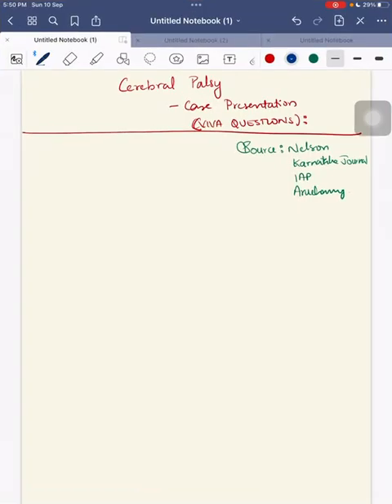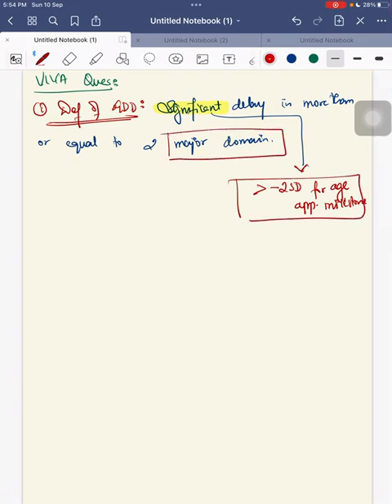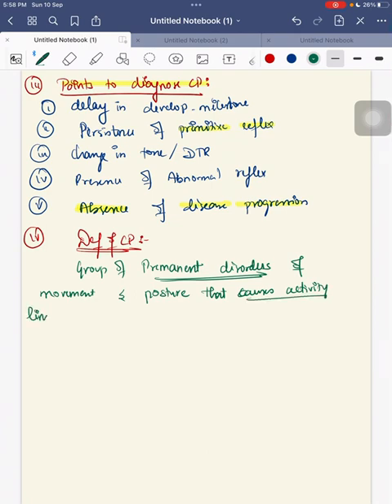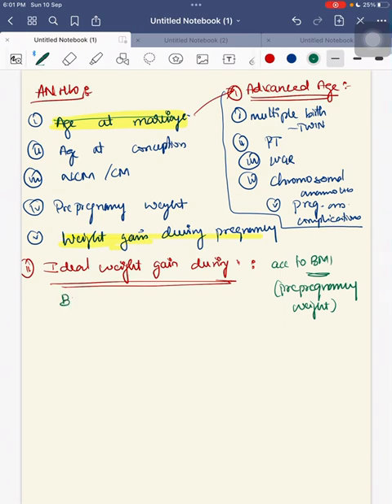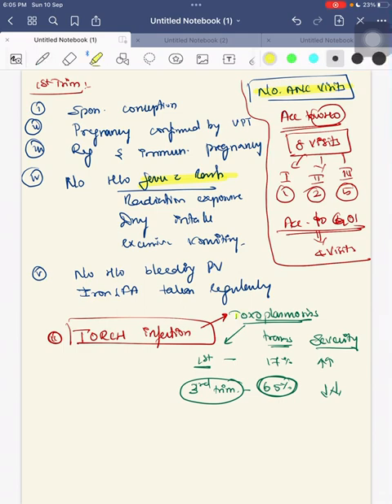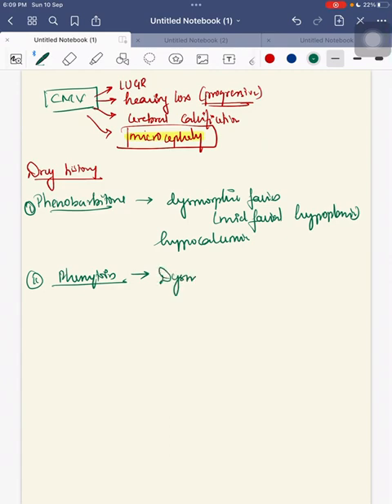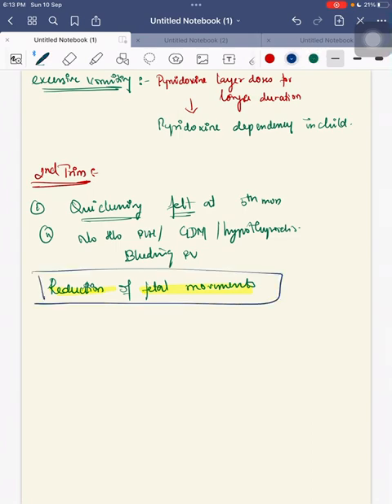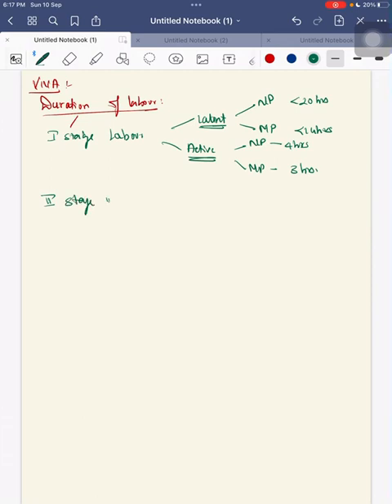Cerebral palsy- case presentation & viva questions (part 1)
Paediatric practical exam , possible viva questions for MBBS, MD & DNB exams
Source : Nelson, Karnataka journal, Clinical Paediatrics (Aruchamy) , IAP article
If any doubts, kindly comment in the section.